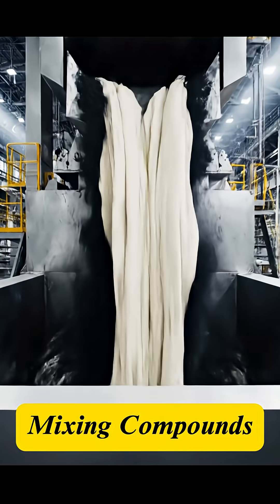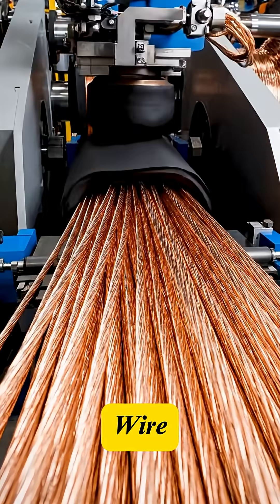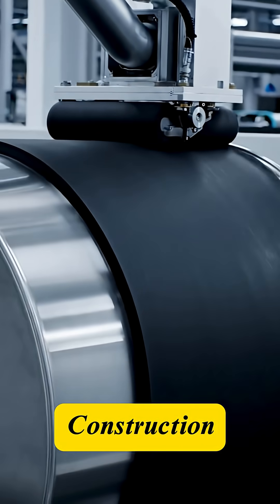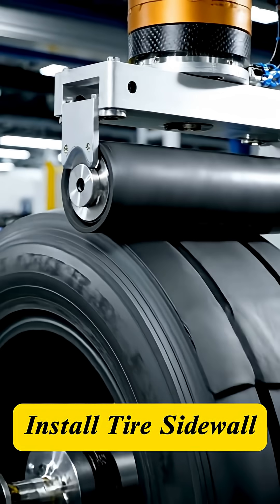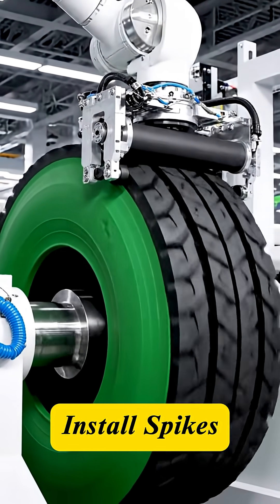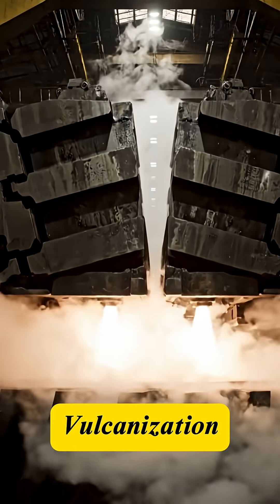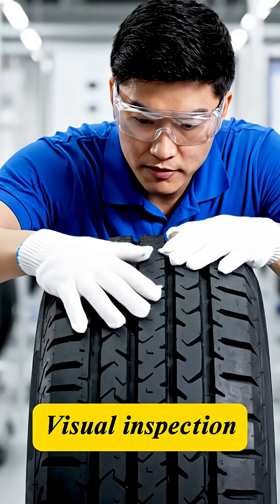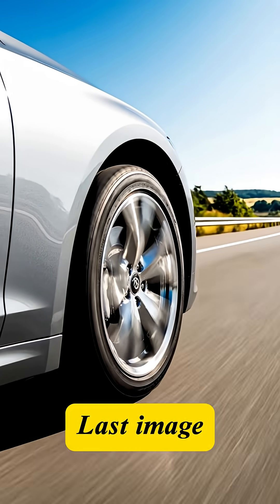Rubber to Road: Watch a High-Performance Tire Built in 120 Seconds!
Can a high-performance tire, built for safety and speed, really be created in just two minutes? Absolutely. 🤯 This video delivers the ultimate, fast-paced factory tour, showing the entire transformation from raw carbon compound to finished, road-ready rubber!
Dive deep into the heavy industry of tire manufacturing! We've condensed the intricate, 15-step process into a thrilling 120-second sequence. Witness the unbelievable precision required to combine rubber, steel wire, and textile cords under extreme pressure and heat. This is mechanical ballet on a massive industrial scale.
Follow the tire's construction through its most vital stages:

The Mix: Blending the raw rubber compound in the colossal Banbury mixer.

The Skeleton: Precisely applying the steel bead rings and the strong fabric plies.

Tread Application: Watching the patterned tread wrap around the tire's crown.

Extreme Curing: The monumental "CLUNK" of the curing press creating the final shape and durability.

Safety Check: X-ray scanning the internal structure to ensure flawless quality control.

Which part of the tire-building process—the mixing or the massive press—impressed you the most? 👇